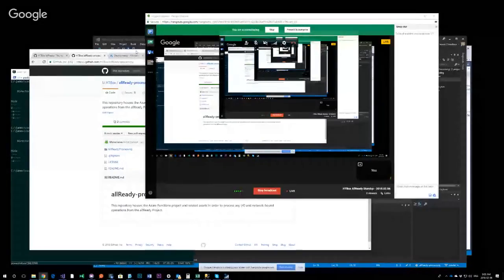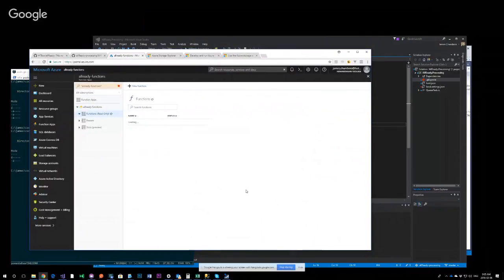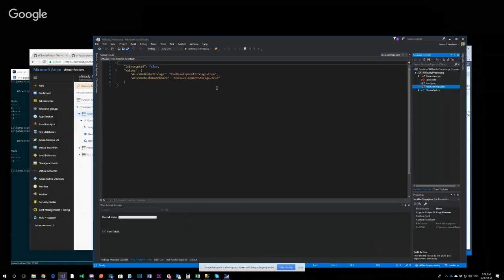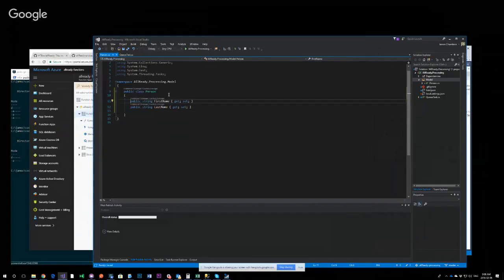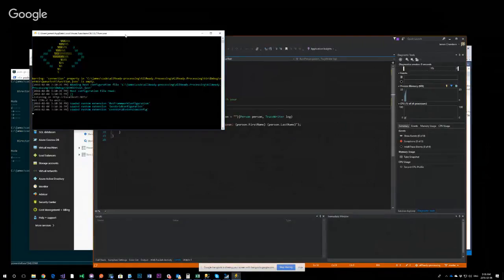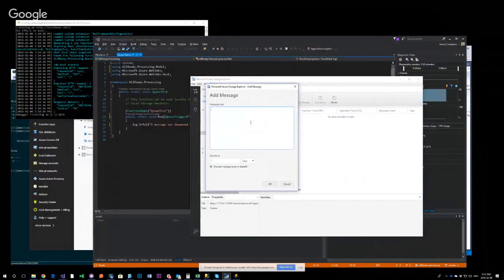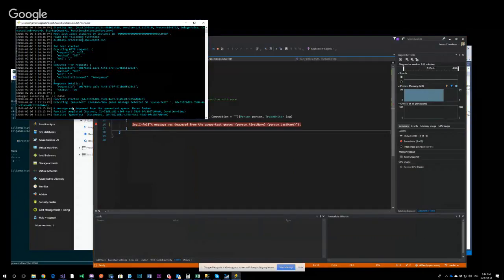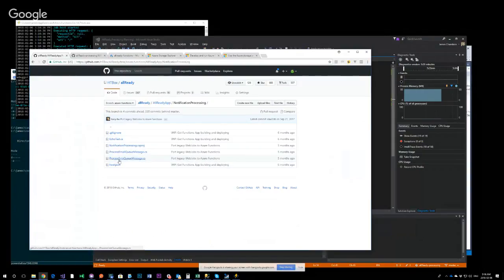HTBox AllReady Standup - 2018.02.06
Our team catch-up for contributors around the globe, meeting to discuss outstanding issues and details for upcoming tasks.

us/azure/azure-functions/functions-run-local